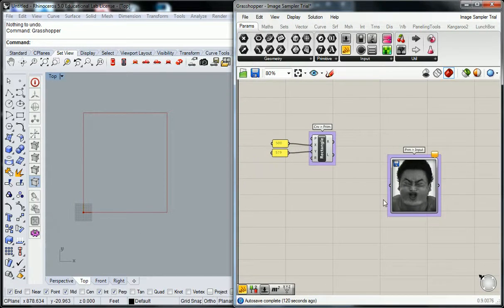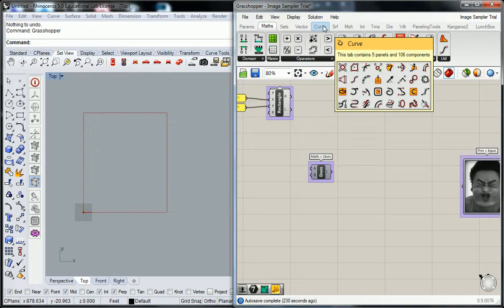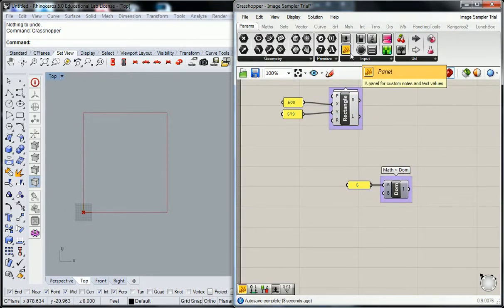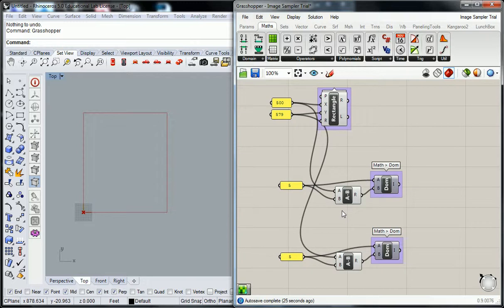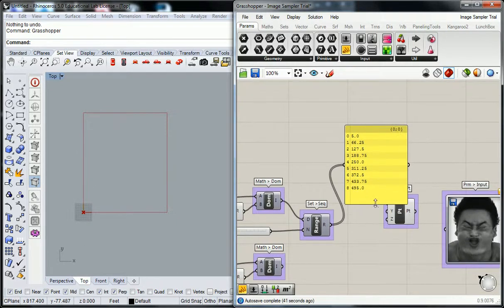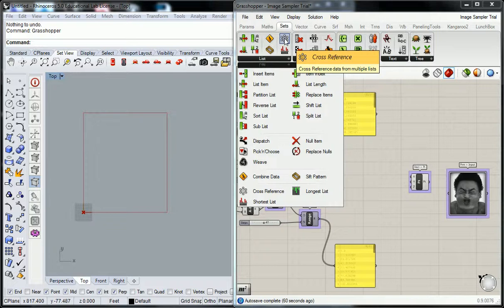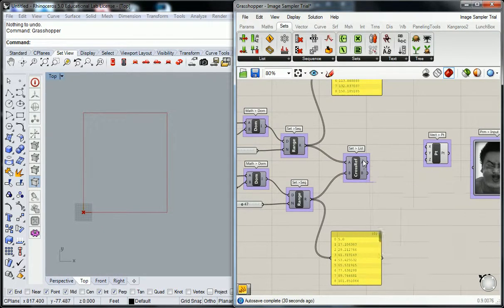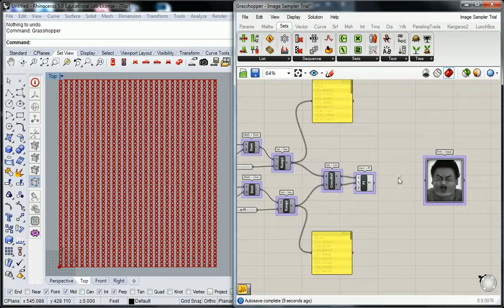134 - Grasshopper - Image Sampler 2